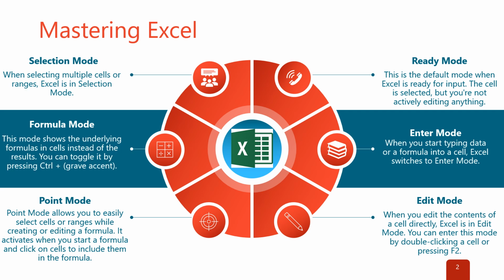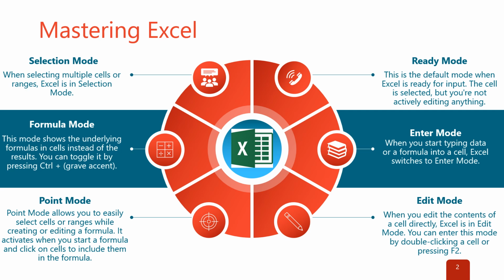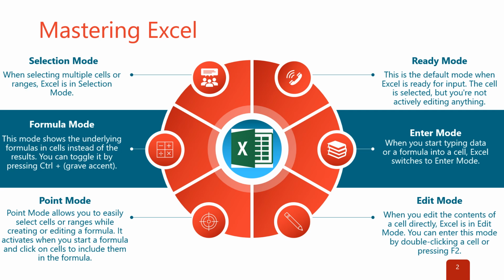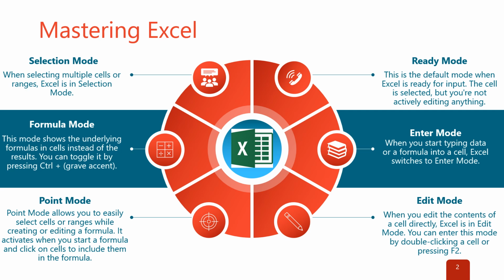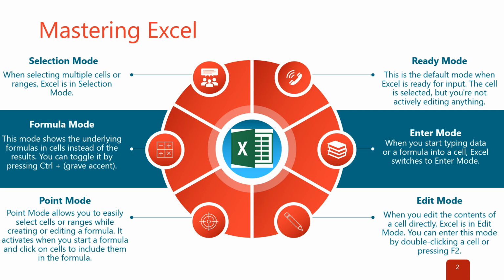Excel Basics - Modes in Excel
Various Modes in Excel. This will help in using excel more efficiently and a pro tip to improve your speed in excel.